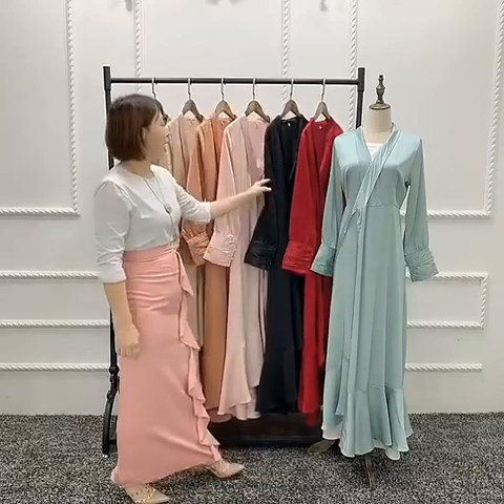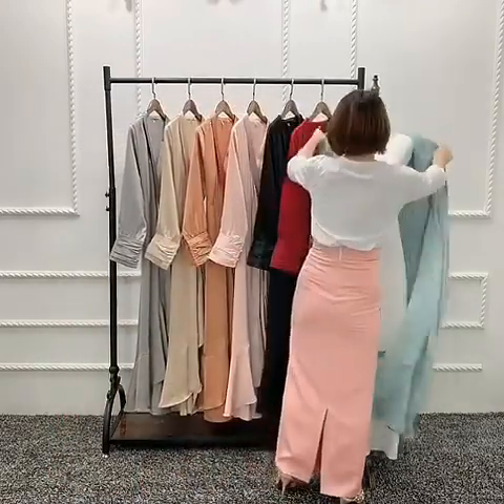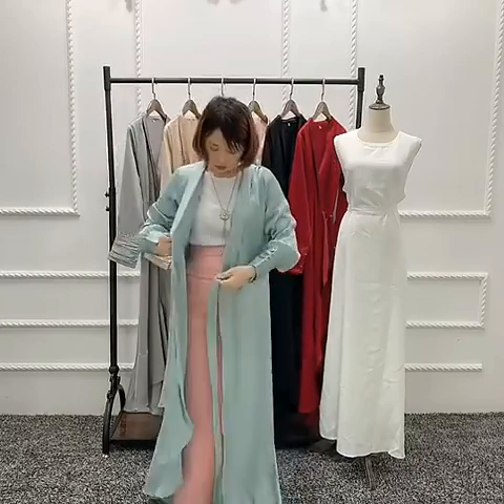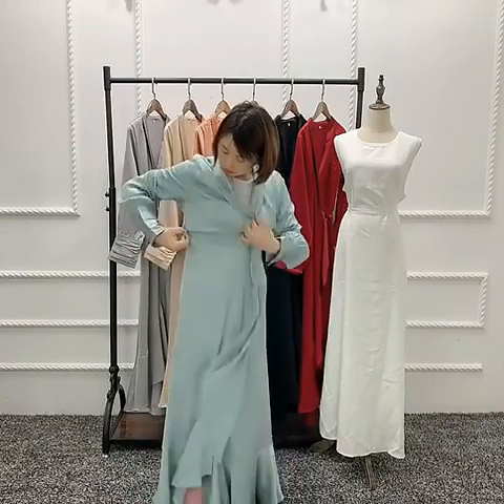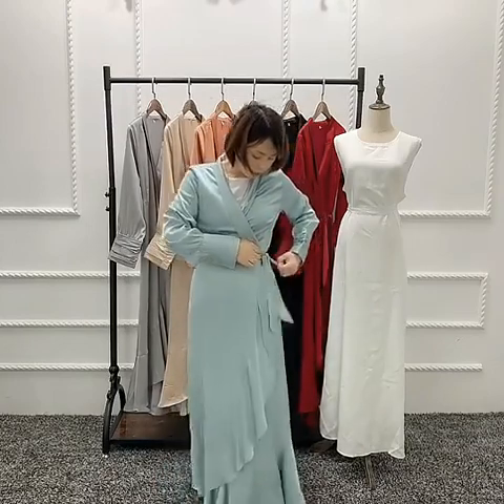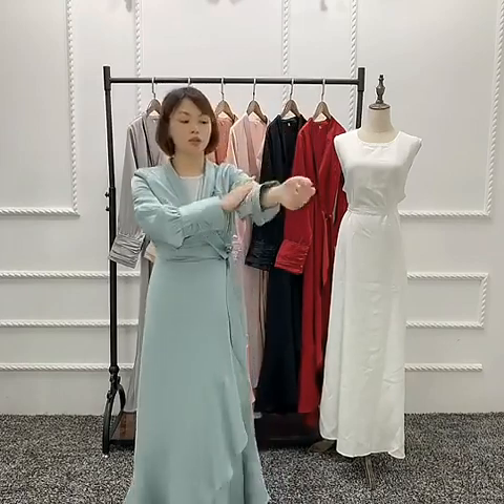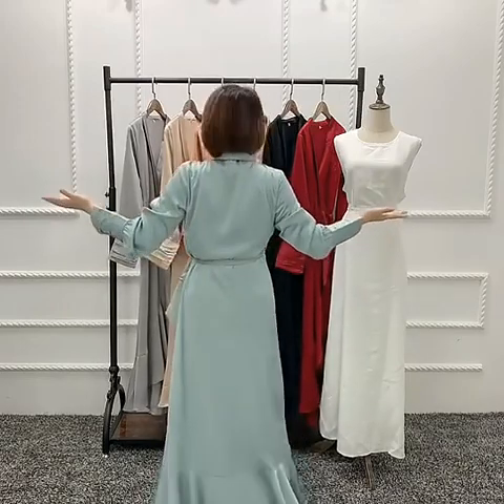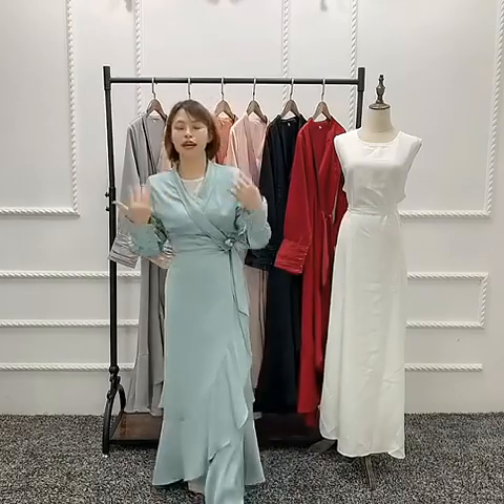Abaya Dubai Shiny Soft Silky Muslim Dress Satin Abaya Dubai Turkey Muslim Dress Islam Abayas